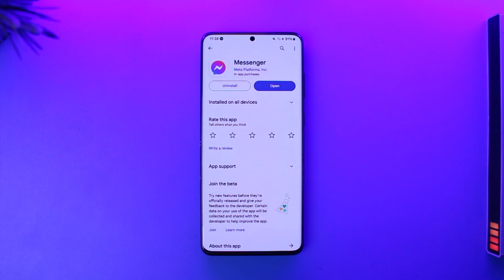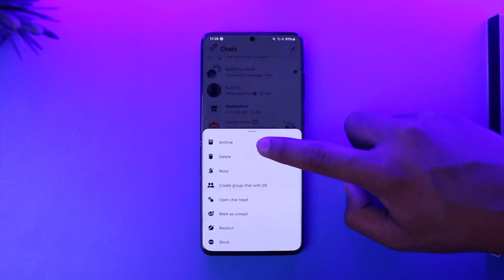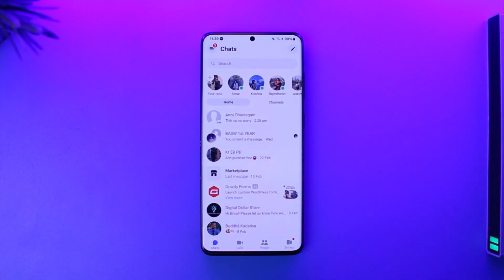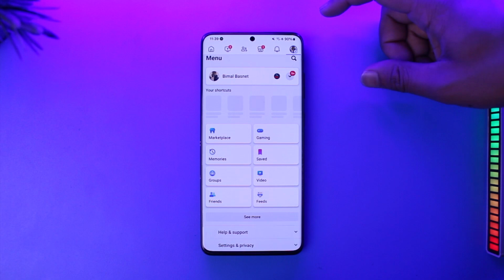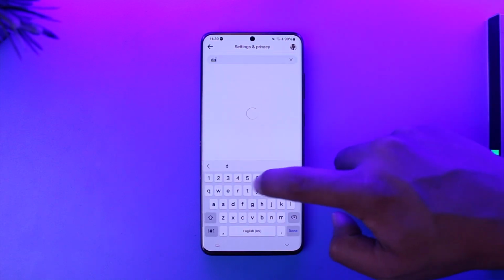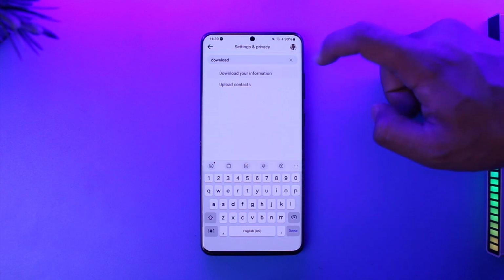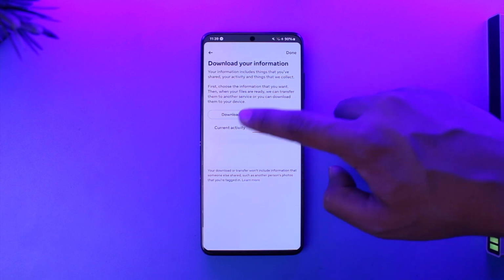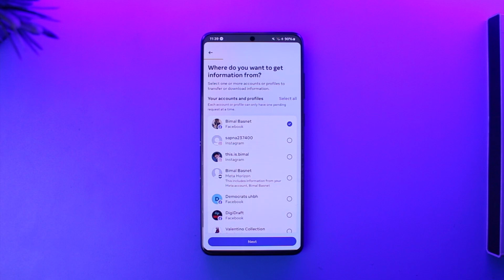How To Recover Deleted Messages On Messenger !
In this tutorial video, I am simply going to show you how you can recover deleted messages on Messenger.

~Chapters:
0:00 Introduction
0:11 General Info
0:29 Recover Deleted Messages On Messenger
1:06 Conclusion